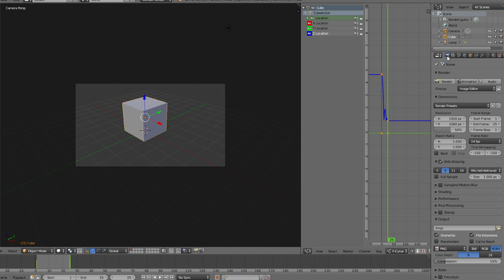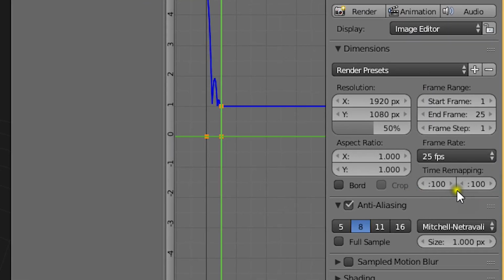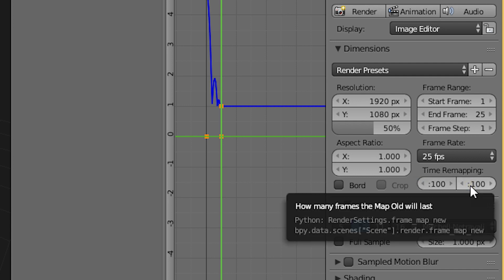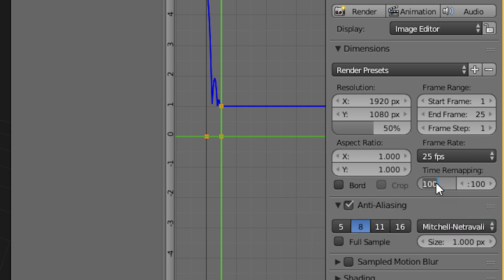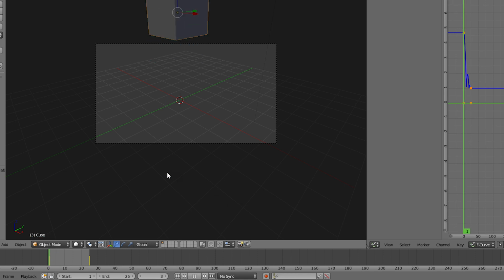Blender render in slow motion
In this video we show you how you can change the frame rate of an animation in Blender in order to create a slow motion effect. We are using the time remap functionality of the render settings in this example.